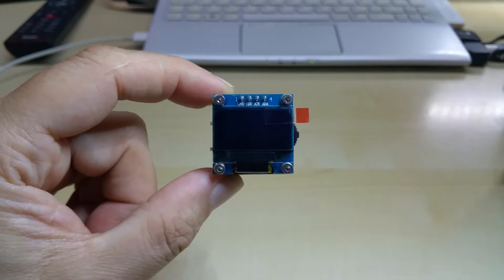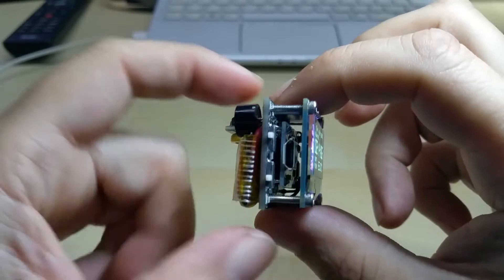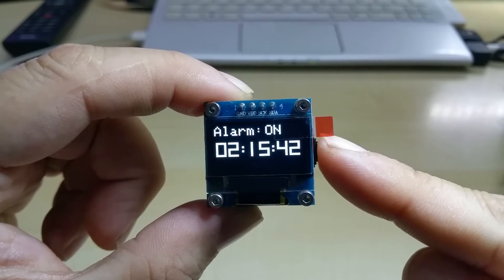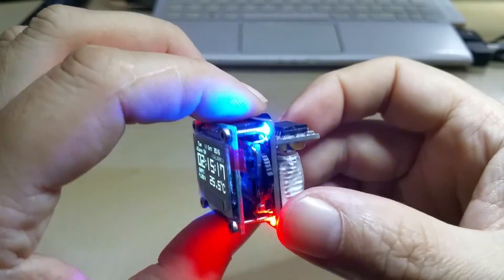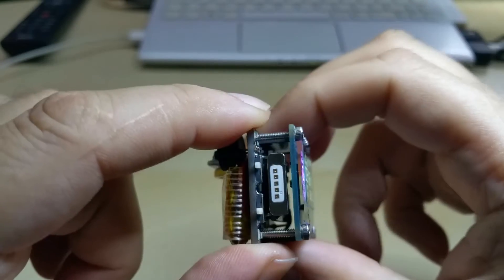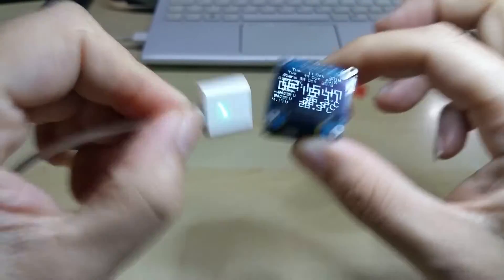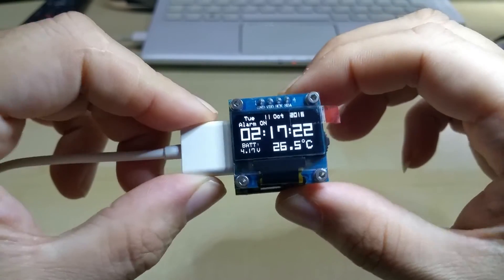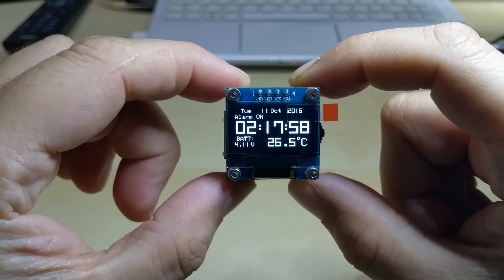New Version of my OLEDiUNO Cube Clock for sale on Tindie